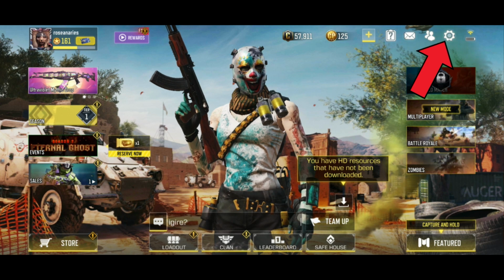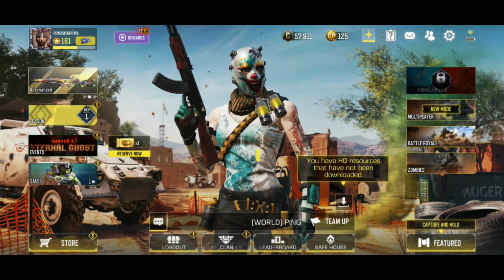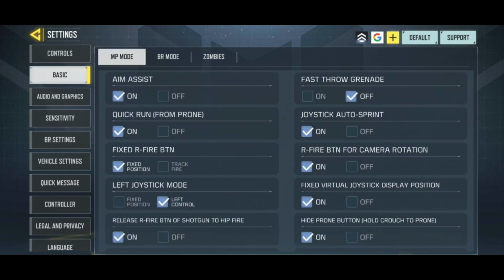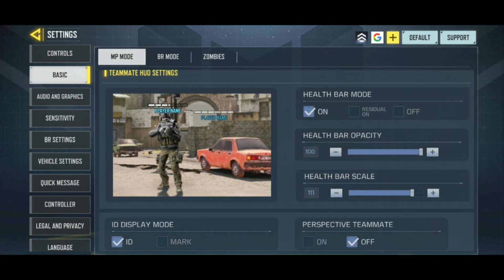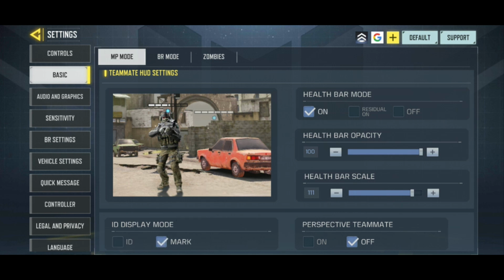How to Replace ID Name with a Mark in Call Of Duty Mobile? 2024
Want to replace the ID name with a mark in Call of Duty but don’t know how? In this video, I’ll show you some quick and easy steps to replace the ID name with a mark in Call of Duty. So, without any further ado, let’s get started.

First, tap on the settings icon in the top right corner of your screen. Then, click on "Basic" from the left side of your screen. Scroll down to "Teammate HUD Settings." Below it, you’ll see "ID Display." Tap on the toggle switch next to it to turn it on.

And that’s how you can replace the ID name with a mark in Call of Duty.